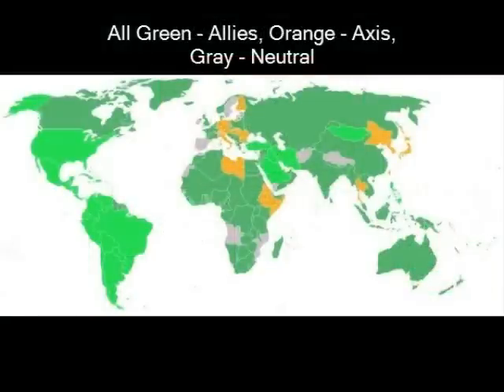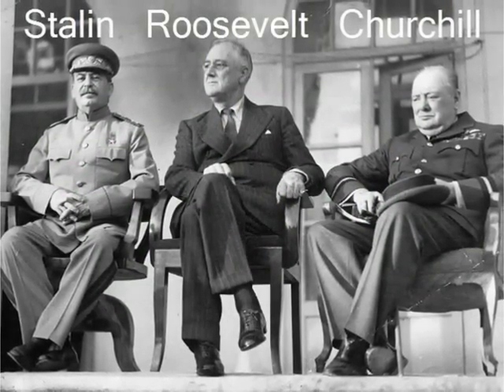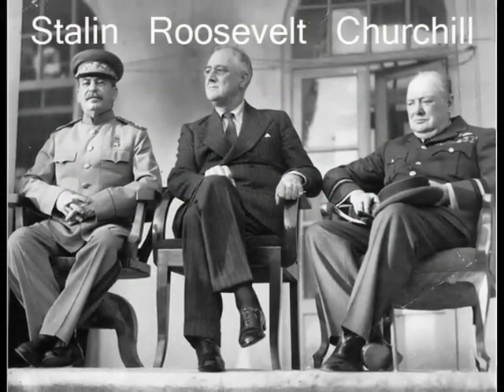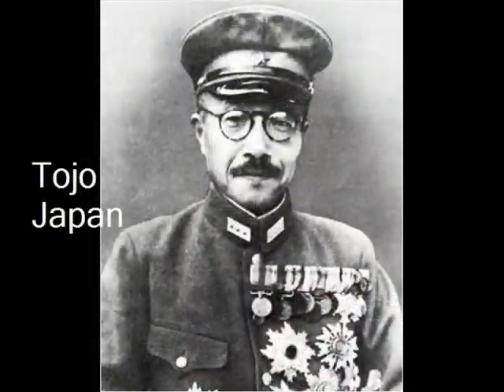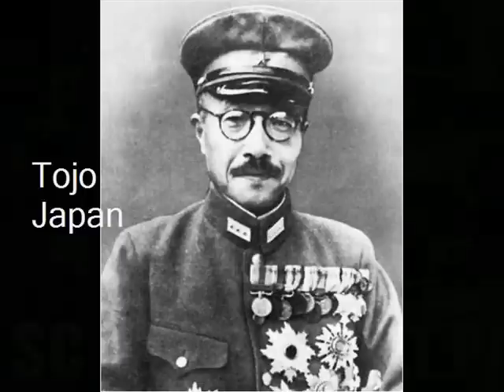Intro to WWII Sixth Grade Social Studies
Narrated by Krystal Kirkman